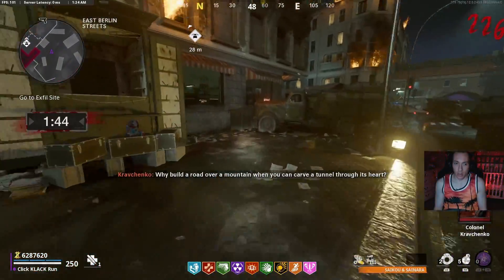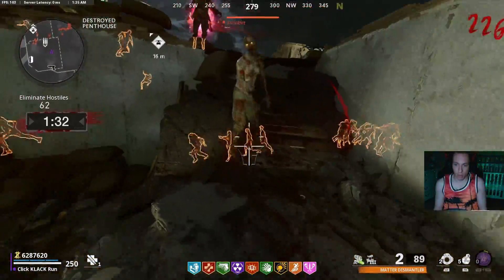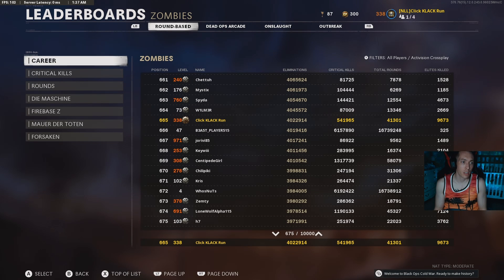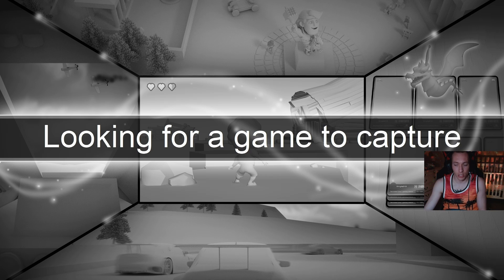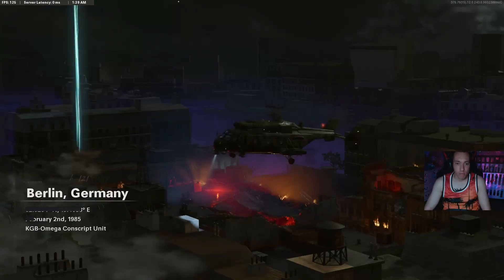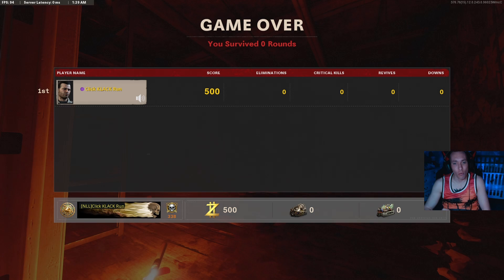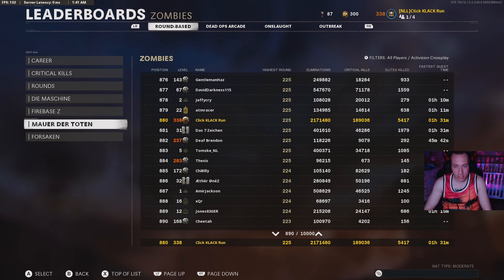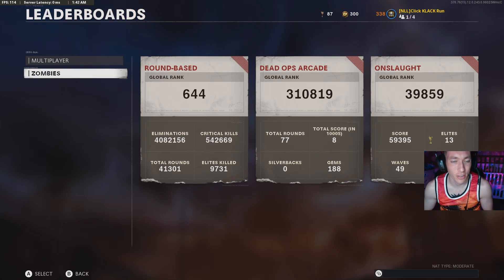Round 200 plus crash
A crash on round 226 with invisible gun problems and the weapons doing no damage. Also showing how to get your stats to show current in case of a crash or a random disconnection.